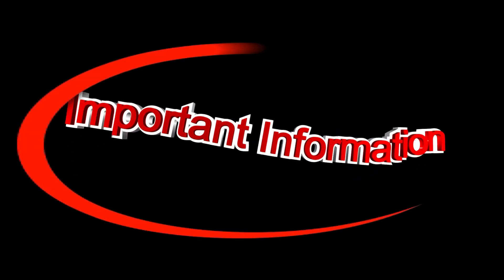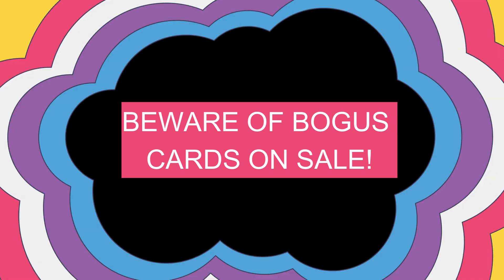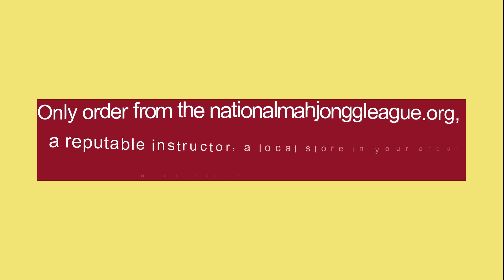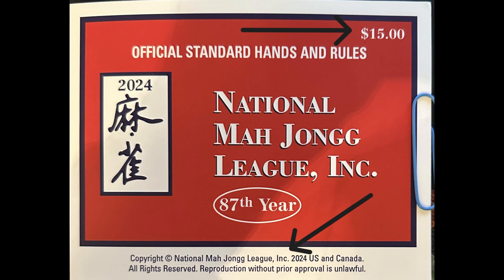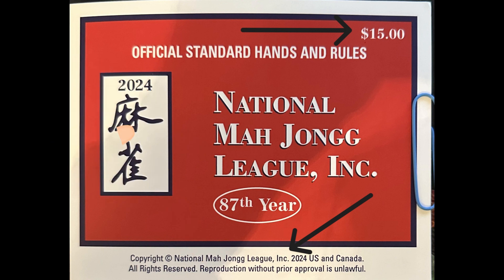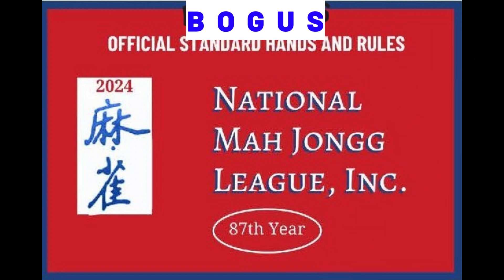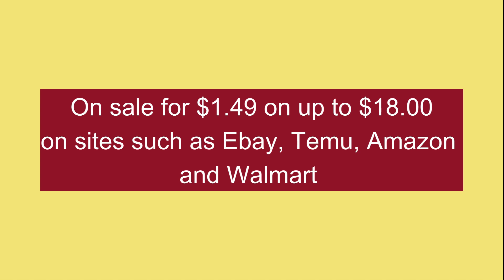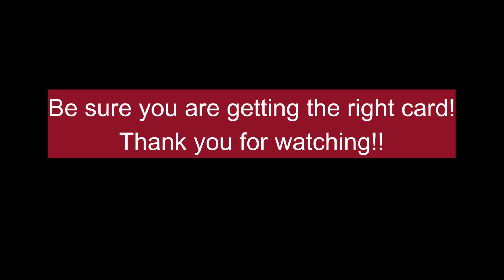National Mah Jongg League Card WARNING | Learn American Mah Jongg, Mahjong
Whether you're a beginner looking to learn the basics or an experienced player aiming to refine your skills, this channel is your ultimate resource for Mah Jongg strategies and techniques.

Our videos are designed to cater to players of all levels, providing in-depth tutorials, tips, and insights that will elevate your Mah Jongg game. From fundamental principles to advanced strategies, we cover a wide range of topics to help you become a more strategic and successful player.

Join us as we explore essential techniques such as tile management, hand building, pattern recognition, defensive play, and more. Each video is carefully crafted to break down complex concepts into easily digestible lessons, ensuring that you can follow along and apply the strategies in your own games.

Whether you play Mah Jongg for leisure or in competitive settings, our aim is to empower you with the knowledge and skills needed to excel. Our experienced instructors are passionate about the game and are dedicated to sharing their expertise with you.

Don't miss out on the opportunity to take your Mah Jongg journey to new heights. Let's unlock your Mah Jongg potential together!

Get ready to become a master of the tiles!

- Email to get added to the Player Dababase
- Check out the encyclopedia of Mah Jongg rules
- Join the MahjCon Facebook group

•Leave comments under videos to share your thoughts, questions, and feedback.
•If you prefer, you can make a donation by sending a contribution via mail to 694 Iva Place, The Villages, FL 32162.. Your generous support will go towards covering costs for equipment and software subscriptions.

Thank you for being a part of our Mah Jongg community and supporting our channel.
Together, we're sharing the love of Mah Jongg, one event at a time!

Debbie Barnett
MahjCon, LLC